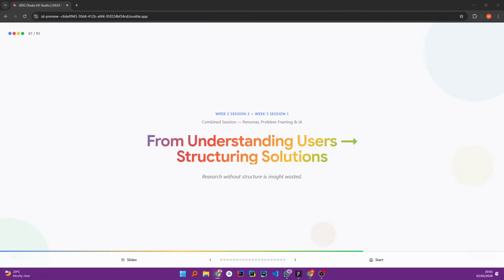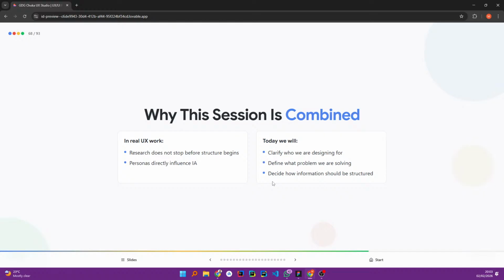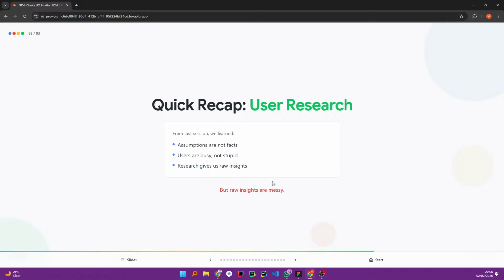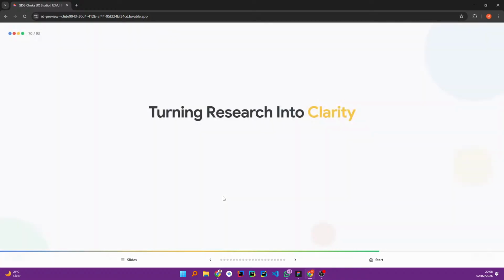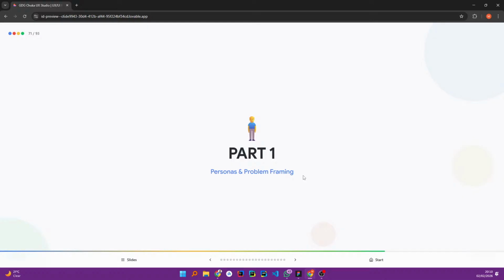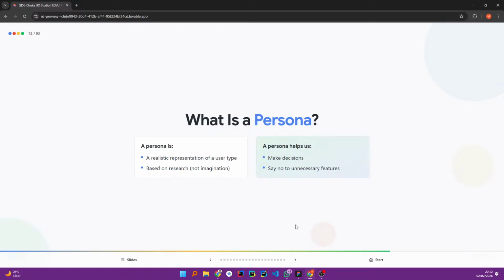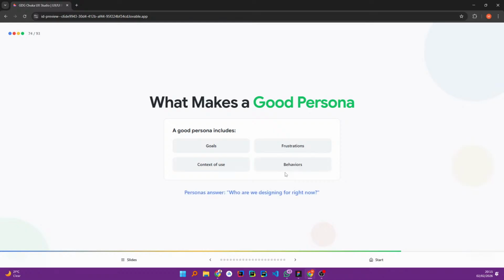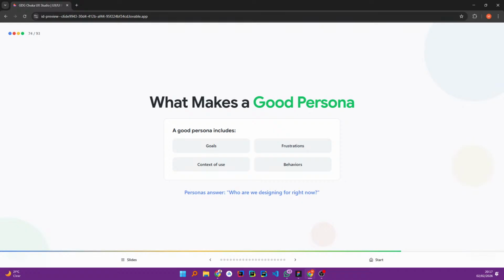Experimentation tutorial on streaming